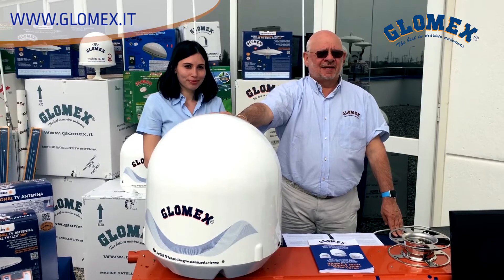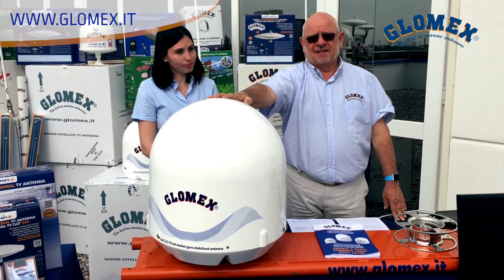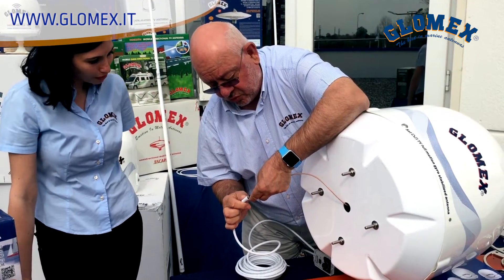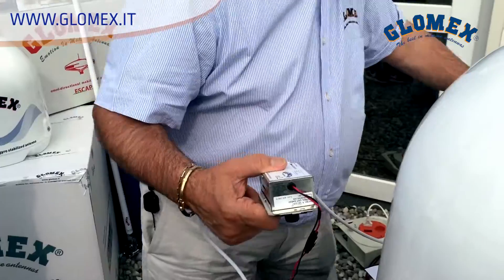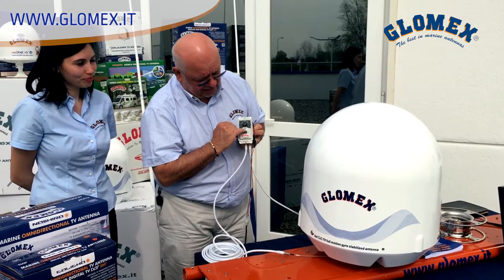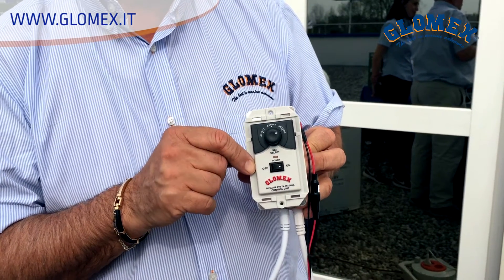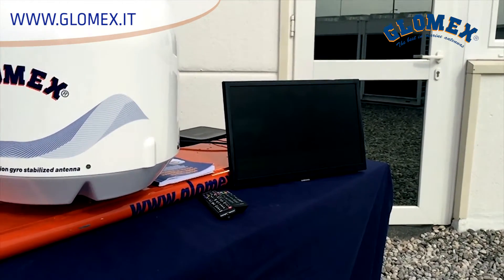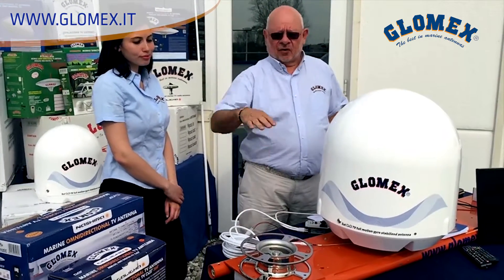Rhea, Glomex marine satellite TV antenna - p.1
The easy installation of Glomex Rhea – the 39cm Marine Satellite TV antenna for watching HD channels.
RHEA: THE BEST CHOICE FOR WATCHING HD CHANNELS

Rhea is the new Glomex satellite TV antenna developed to offer the best performance in receiving HD TV signals thank to a 470mm (18”) parabolic dish and low energy consumption (12 Vdc – 1,5 A/h). V8100 is a gyrostabilized antenna, equipped with a new HPD (High Performance Dish) parabolic dish combined with the new software for signal research and the innovative noise reduction system STO (Silent Tracking Operation). Rhea is characterized by new mechanic and electronic elements. The antenna have an elevation range (-9° / +81°) developed to increase its reception of satellite TV signals even in North Europe. Moreover, the new electronic elements allow the compensation of quality losses due to satellite multiplication on the terrestrial orbit whilst transmitting on frequency and ensure a total silence factor. Easy to install, thanks to a single coaxial cable (SCC) connecting the antenna directly to the TV-set. Rhea, with its 3 preloaded satellites (ASTRA1, ASTRA2, HOTBIRD) easy selectable on the control unit, can be swiftly updated by downloading new satellites or free software updates directly

SUPPLIED ACCESSORIES:
CONTROL UNIT 12V WITH 3 PRELOADED SATELLITES: HOTBIRD 13°E, ASTRA 1 19°E, ASTRA 2 28°E
10 M (33') COAXIAL CABLE
1,5 M (5') COAXIAL CABLE (2 pcs)
HIGH THICKNESS SYNTHETIC RUBBER GASKET